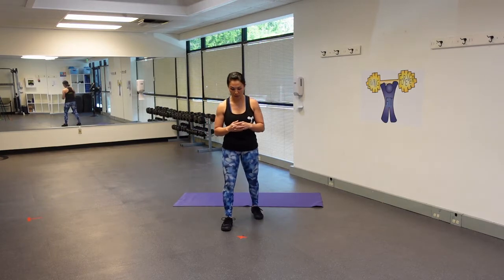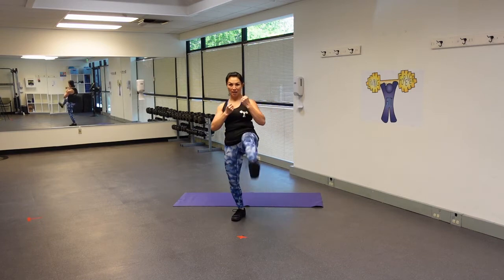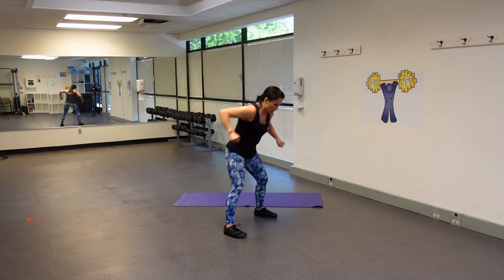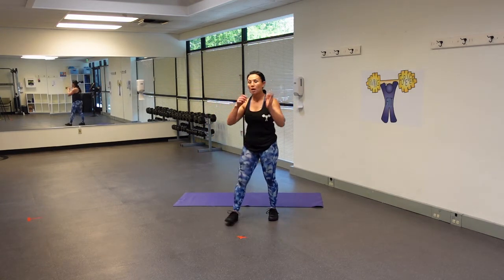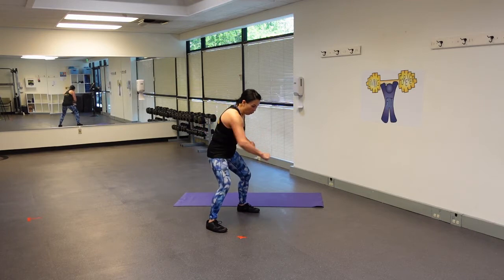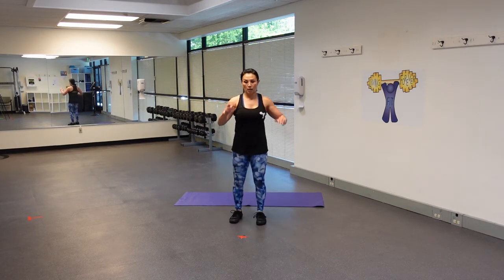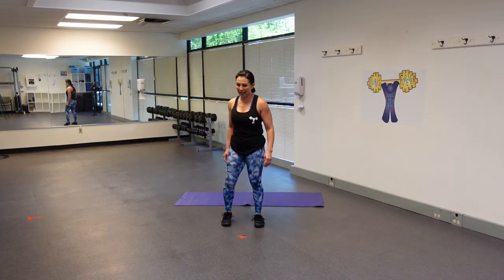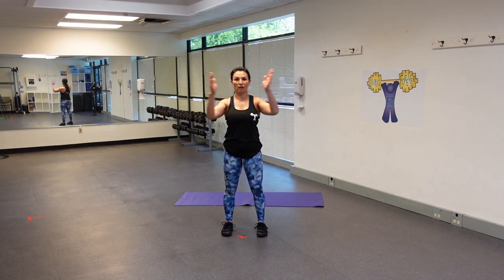UC Living Fit Forever Kickboxing with Van 2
Kickboxing is appropriate for all levels. Be sure to listen for all the modifications Van talks about in the beginning. Pace yourself and have fun! No equipment is needed.